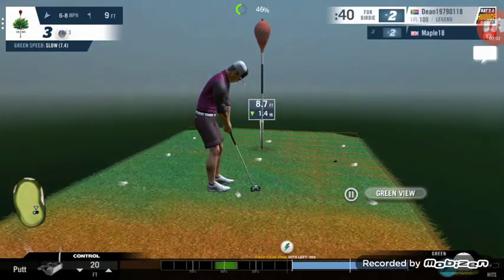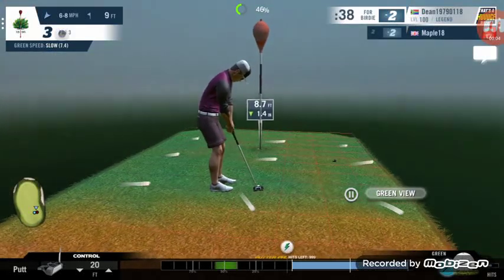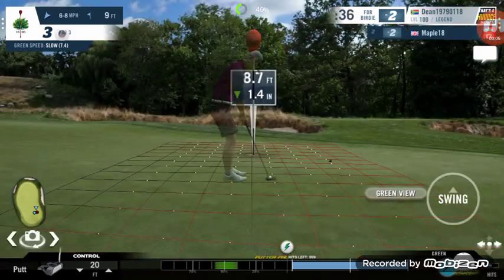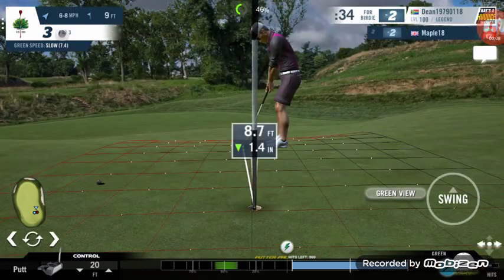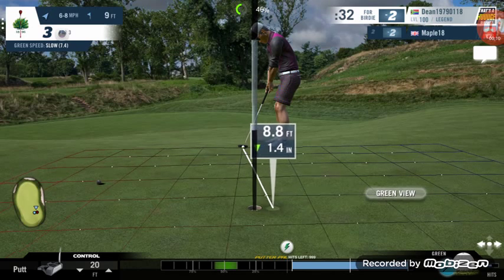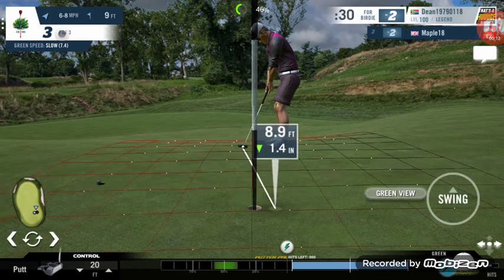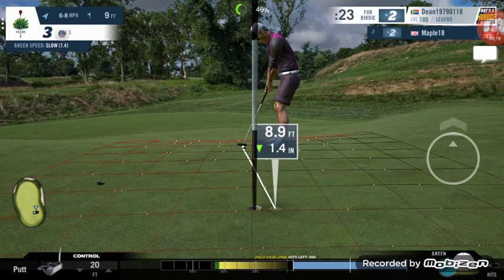WGT Golf - 9ft putt for the win!